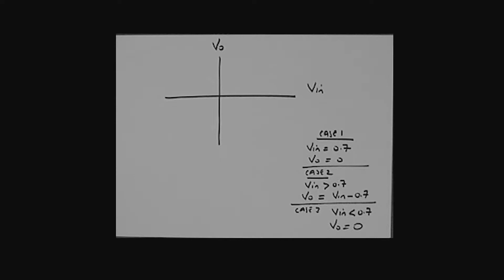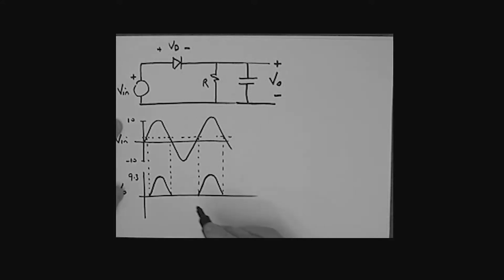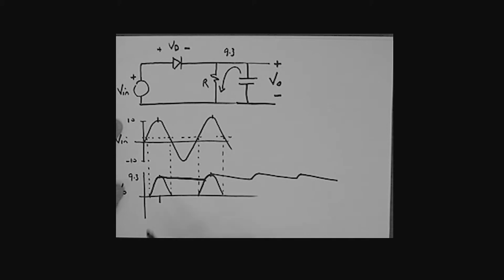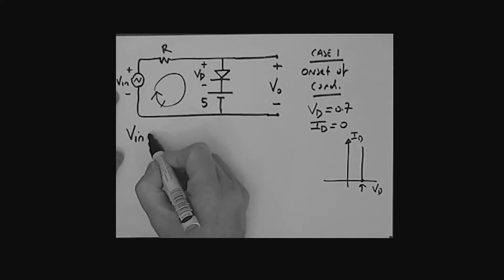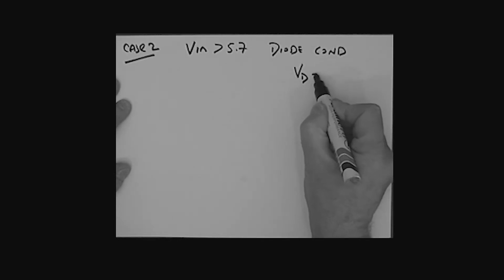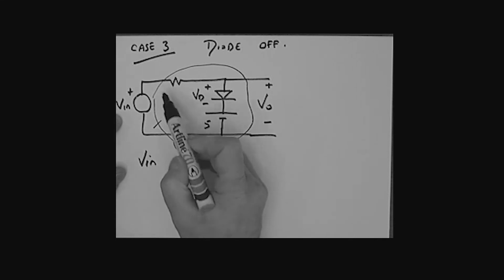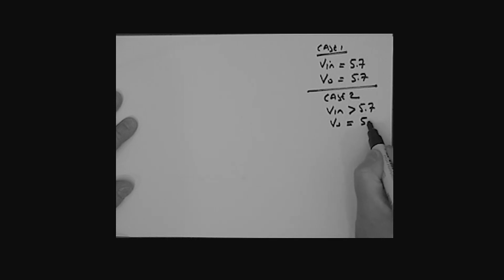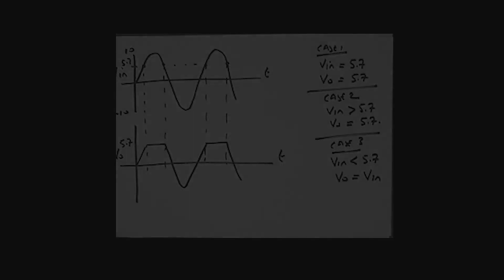Diodes Part 6 Clippers continued